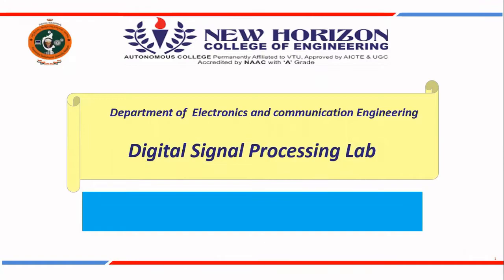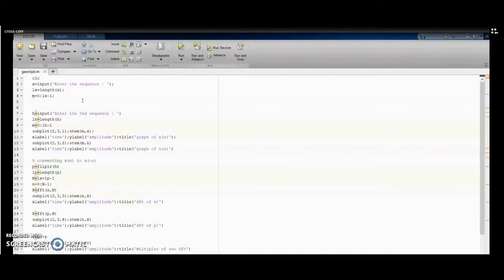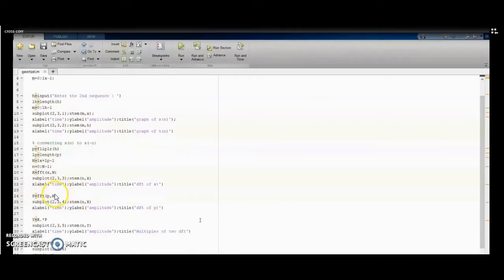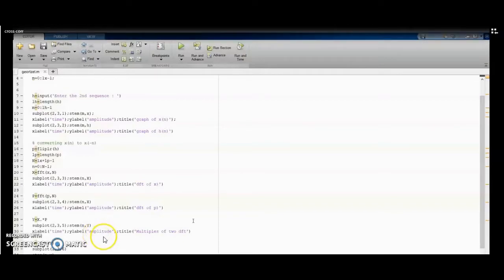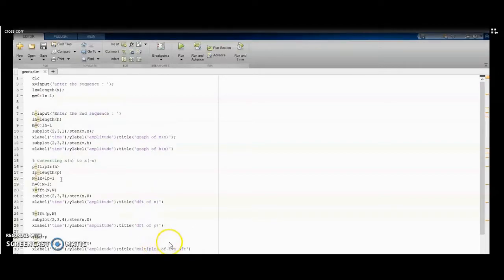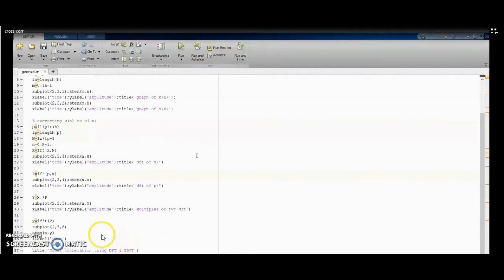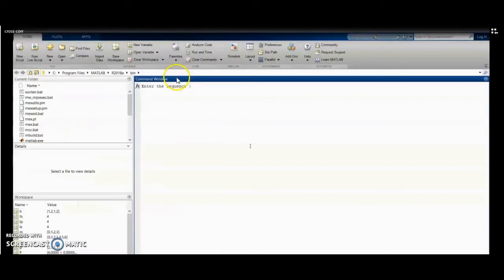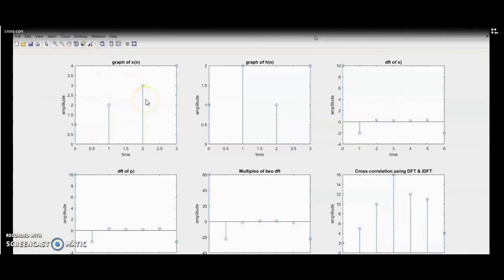Cross correlation using frequency domain